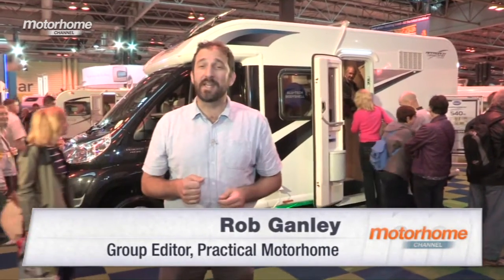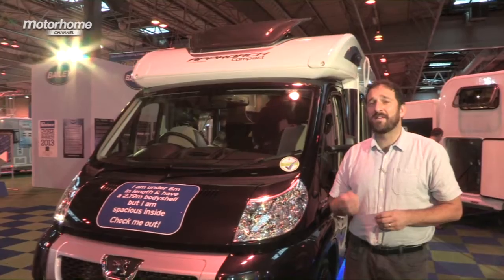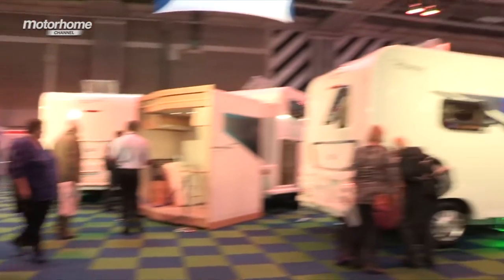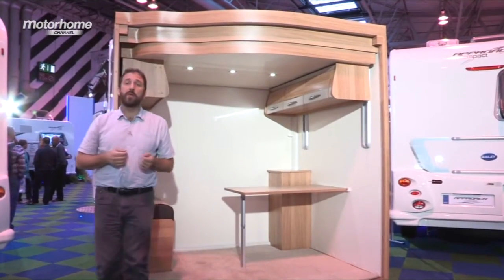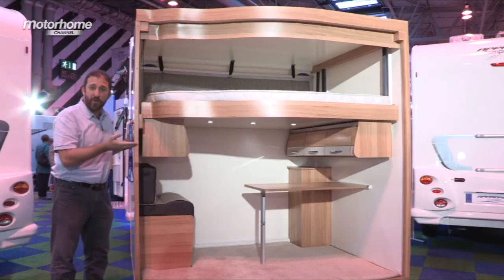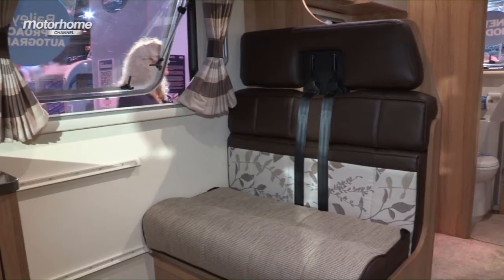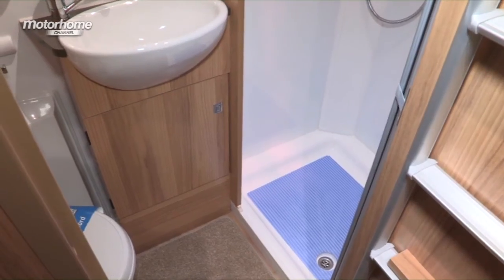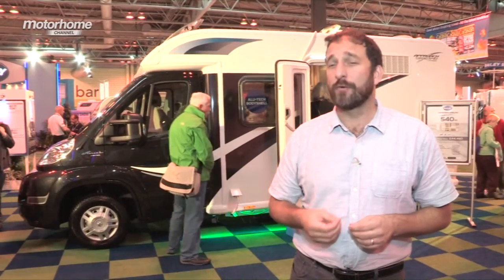MHCs4-04 NEC Special October 2013 - NEW MODEL REVIEW Bailey Approach Compact 540